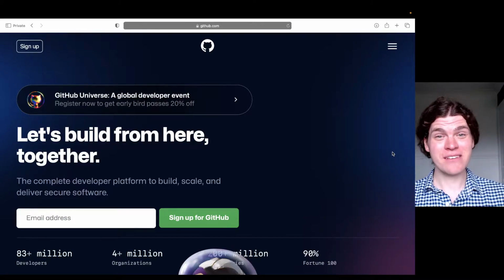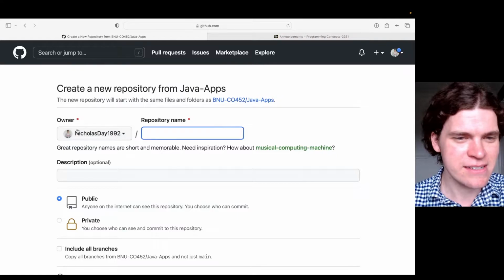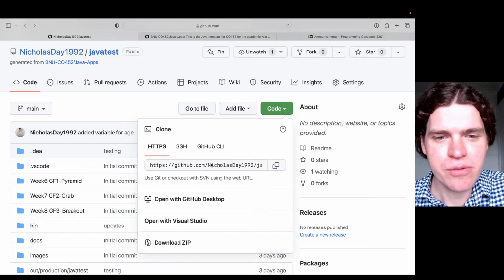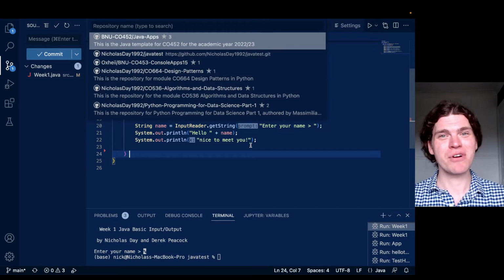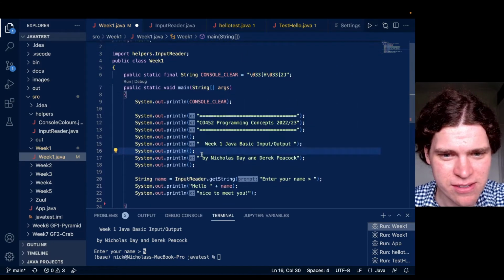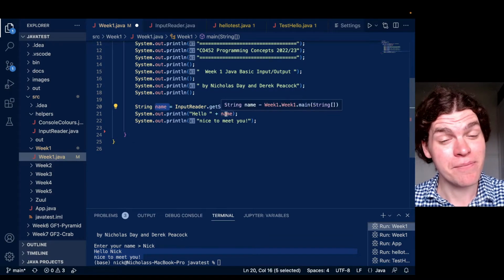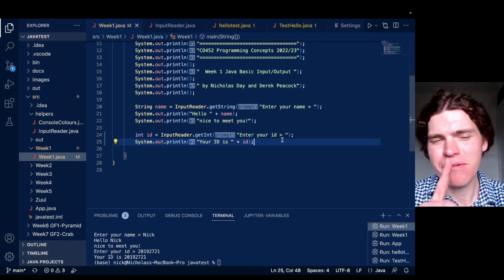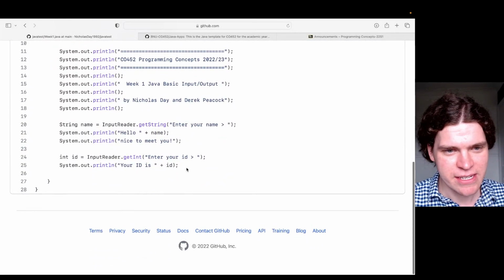CO452 W1 - Setting up GitHub and Java Basics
0:00 1. Set up GitHub Account
2:04 2. Use our CO452 template
4:06 3. Clone your copy of the repository
7:53 4. Open the folder in VSC
8:42 5. Java Basics - Input, Variables, Output
13:20 6. Commit and Push changes